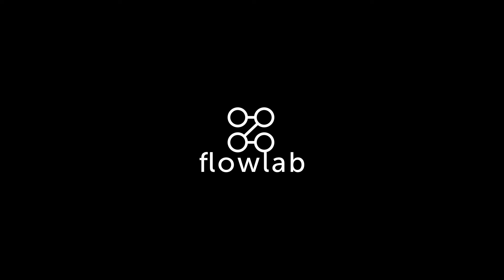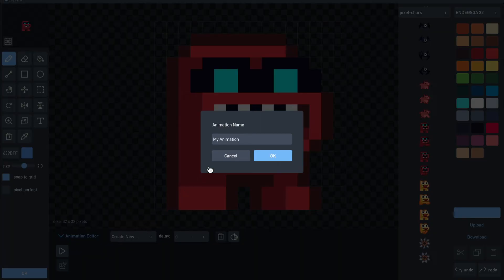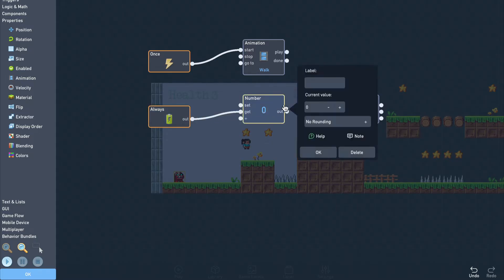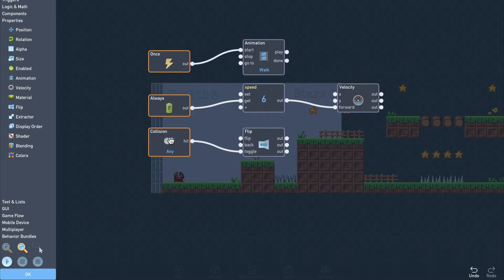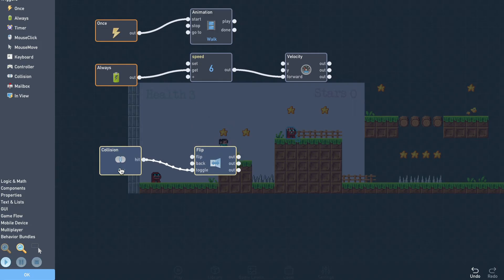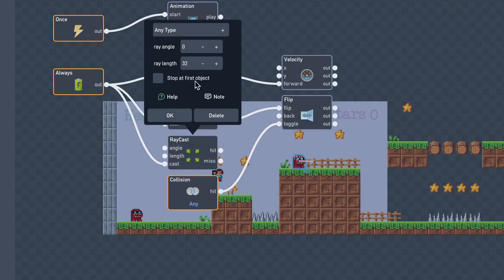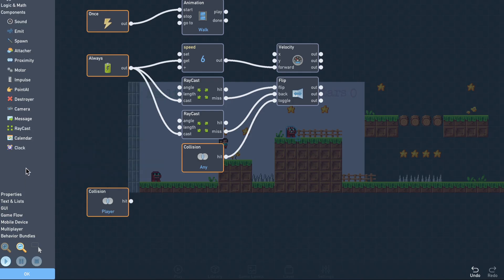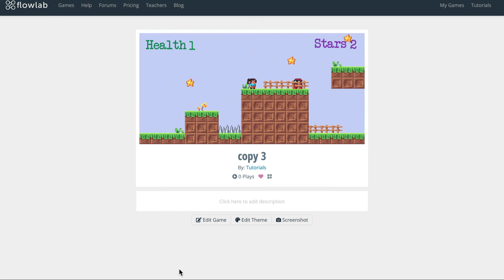Intro to Flowlab Part 9: Wandering Enemies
In this video we expand our first game by adding some wandering enemies. We'll make them move back and forth, and give them some simple logic to handle obstacles and ledges.